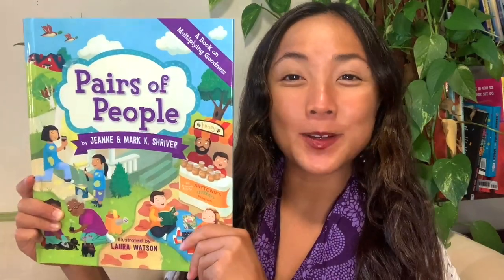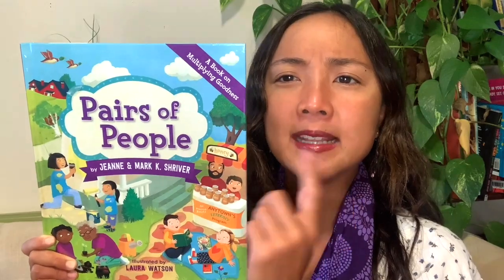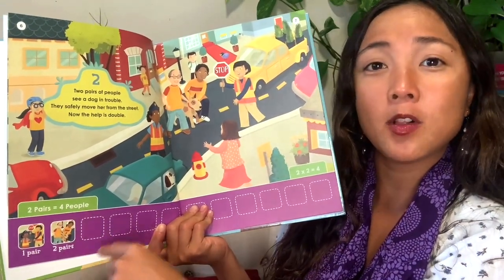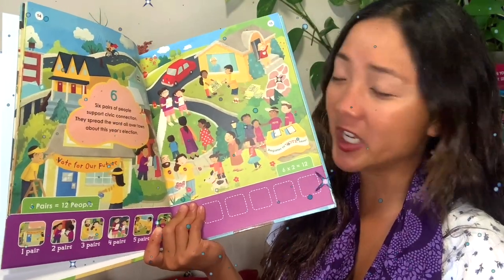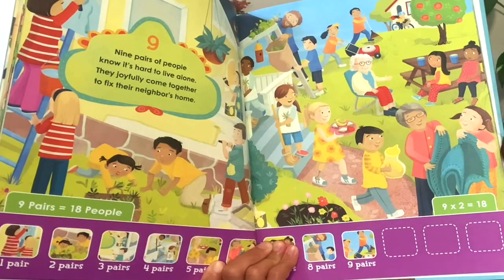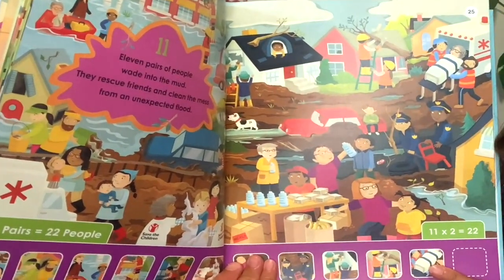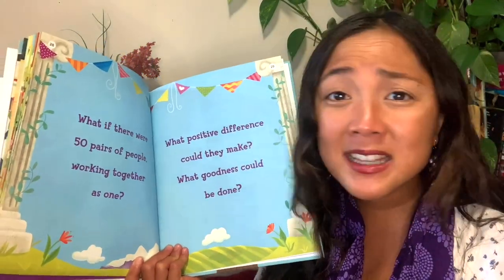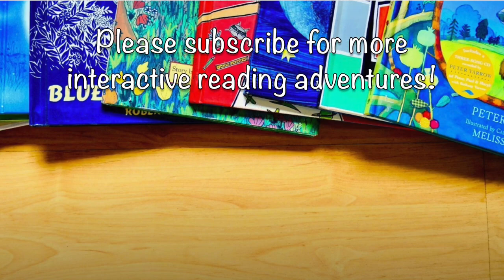Pairs of People: A Book on Multiplying Goodness by Jeanne and Mark K. Shriver: Interactive SEL Story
FEATURED BOOK:
*Pairs of People: A Book of Multiplying Goodness*
Written by: Jeanne & Mark K. Shriver
Add *Pairs of People* to your own library

This is a shared-reading read aloud of *Pairs of People* from the MaiStoryBook Library Collection.